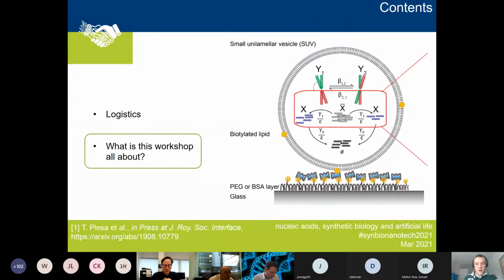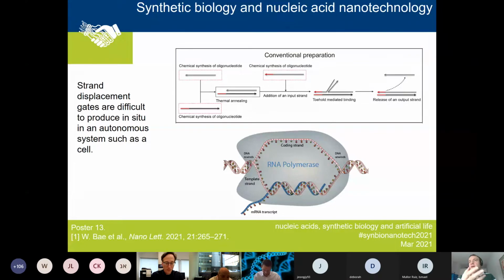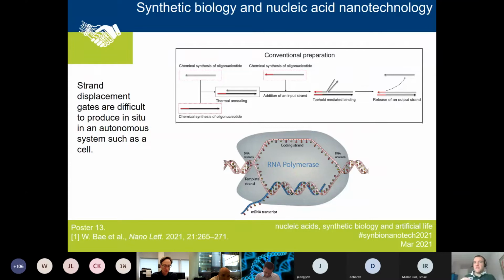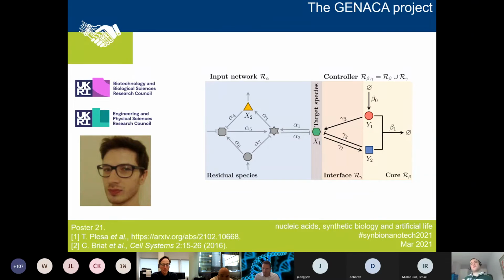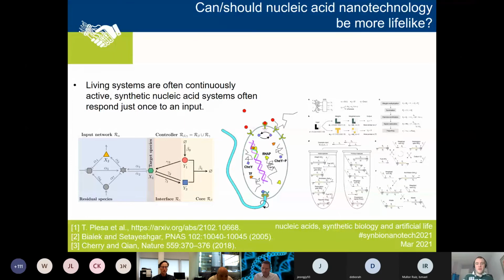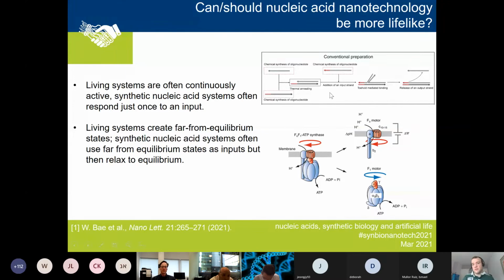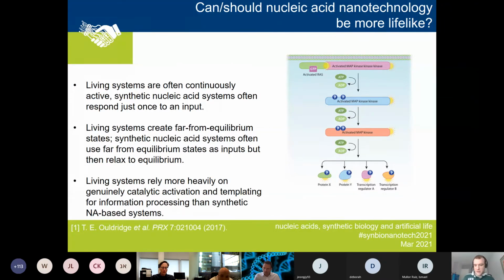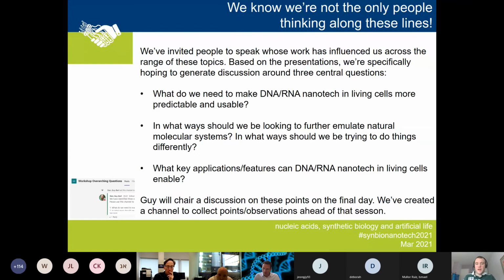Workshop on nucleic acids, synthetic biology and artificial life - intro by Thomas Ouldridge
Nucleic acid nanotechnology is an incredibly versatile platform for constructing rationally-designed molecular systems. Much of the current attention is focussed on self-assembling structures that are designed to reach a static equilibrium, or computational architectures that compute a single function by relaxing to equilibrium.

One of the signature features of living systems, however, is that they operate continuously rather than relaxing to equilibrium. The circuits built by synthetic biologists from re-purposed cellular components reflect this principle. Components are continuously produced and degraded, and the system is dynamically responsive to a changing environment. Feedback control architectures, which reject external perturbations to maintain certain properties of key molecular species, are a particularly elegant example.

Other researchers seek to mimic specific functions of living systems –- such as replication, or cellular division –- using de novo chemical designs. In doing so, they grapple with the challenges of designing and controlling far-from equilibrium systems with innovative chemical motifs.

In this Introduction, Dr Ouldridge goes into these ideas in more detail and gives an overview of how his group is addressing them.